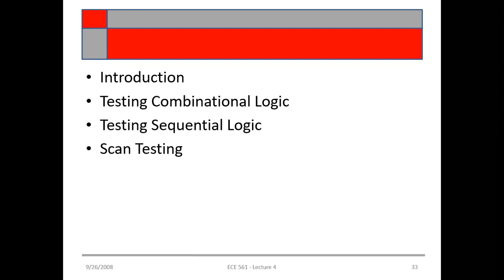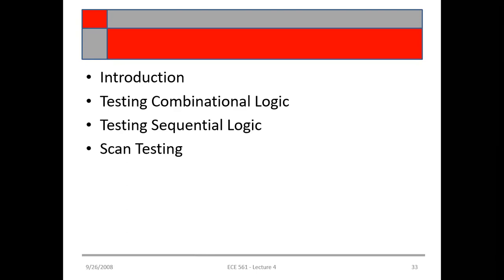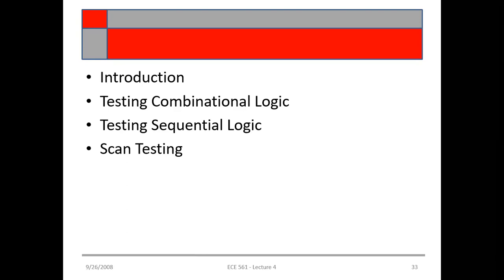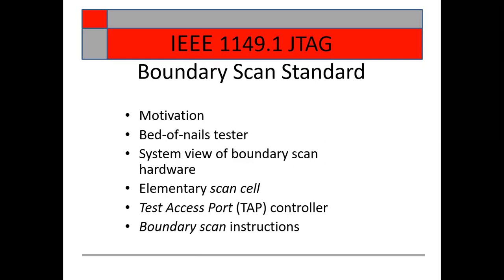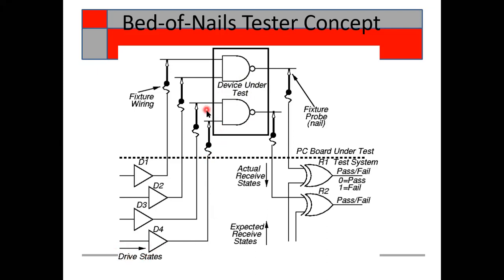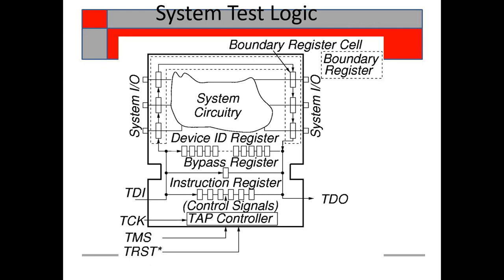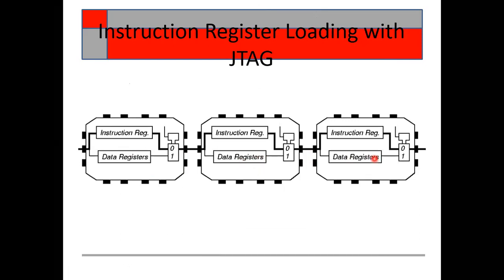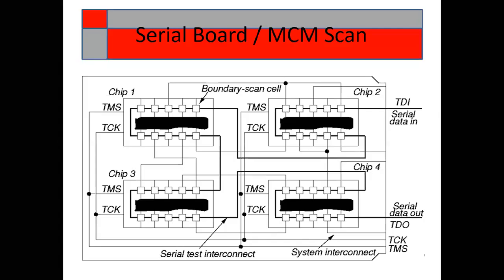Testing Of Logic Circuits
E&TC Prof. Vidhate A.D